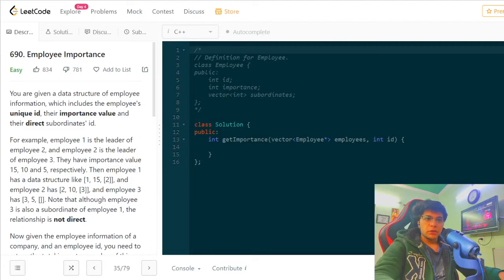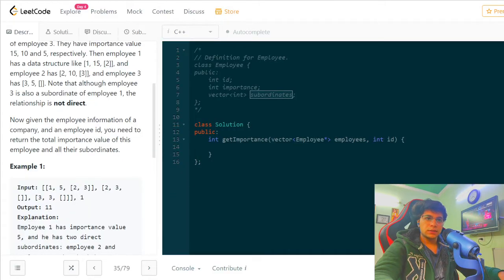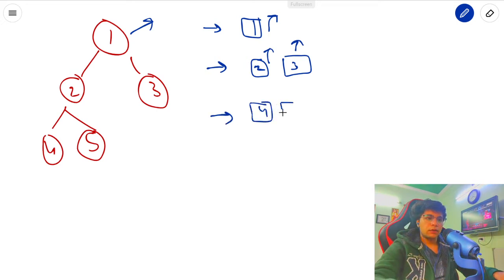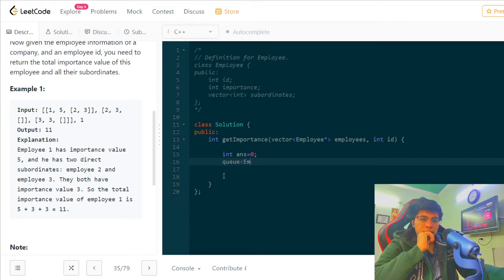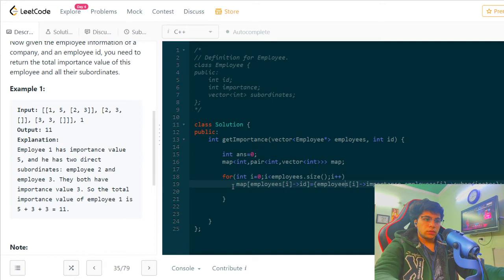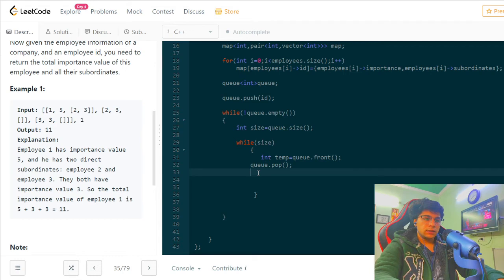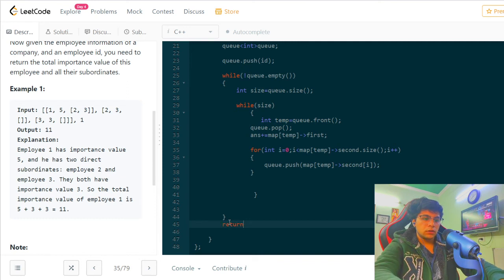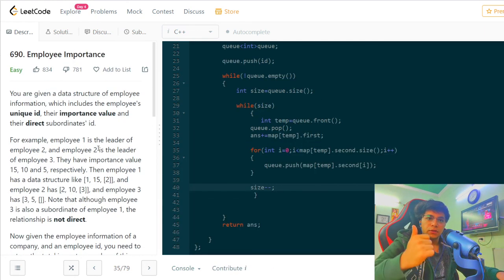LEETCODE(FAANG)-EMPLOYEE IMPORTANCE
***WATCH VIDEOS IN 2X TO SAVE TIME AND INCREASE PRODUCTIVITY***

1.Start your coding journey of Data Structures and Algorithms
2. Ask me questions directly (as well as other members)
3. Code with me off and on stream

LET'S LEETCODE :)